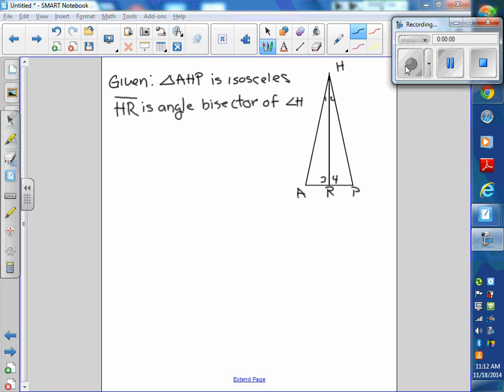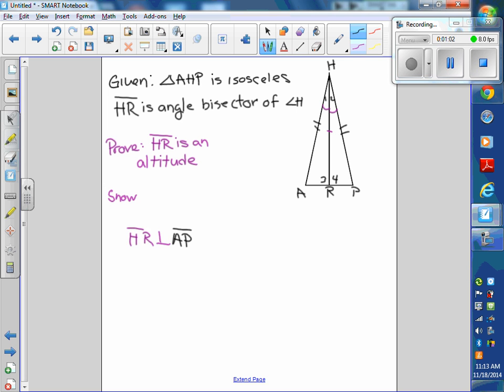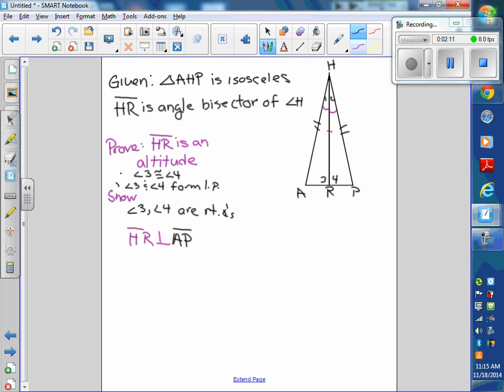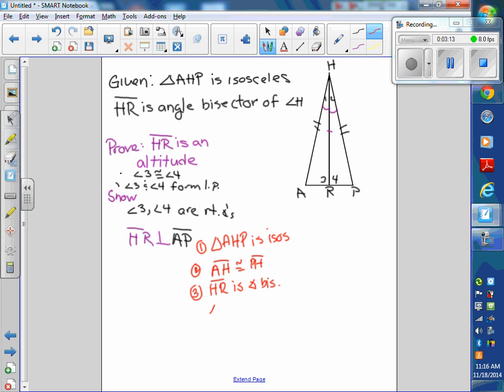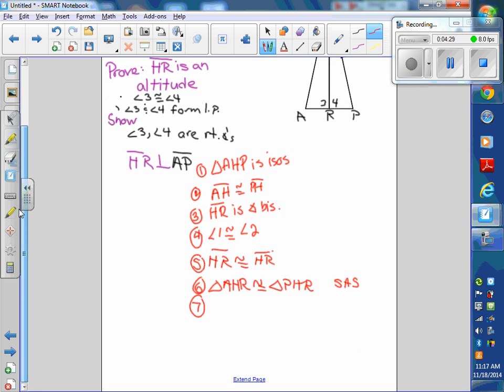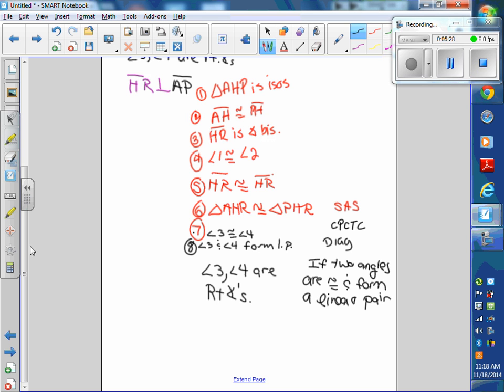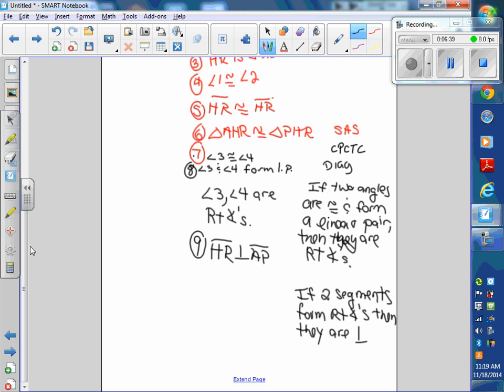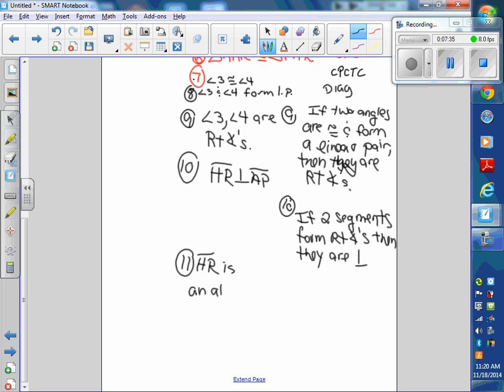One more proof to practice